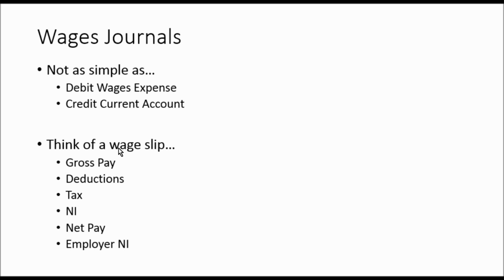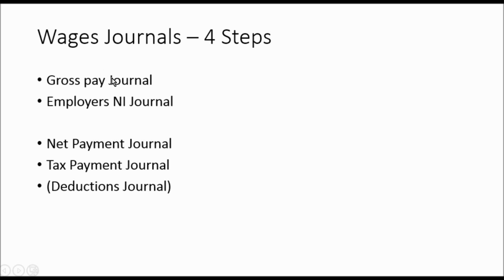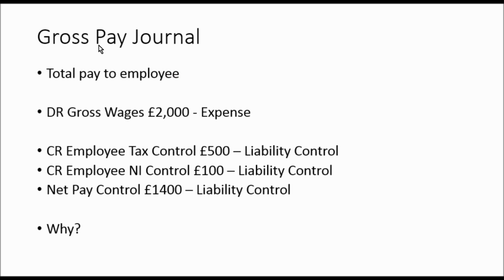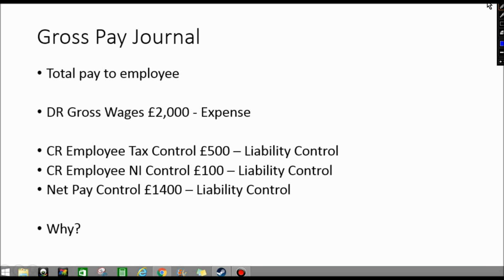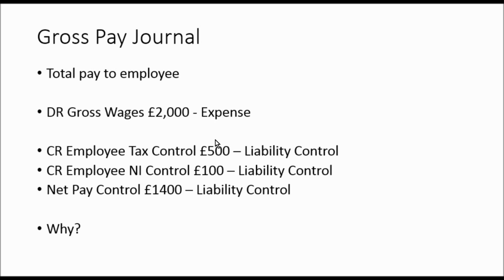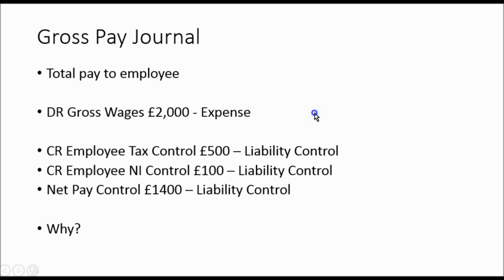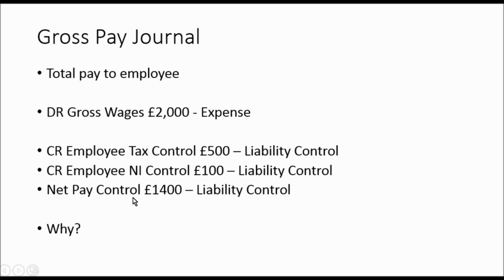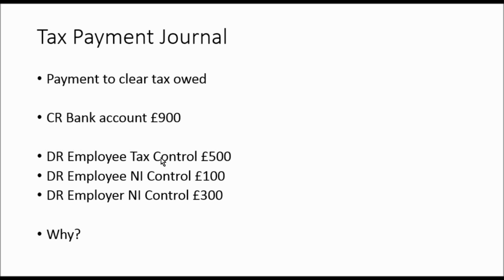Wages Journal Basics - How to Payroll Accounting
In this video, I share how to complete wages journals for payroll. This tutorial demonstrates UK Payroll accounting but the principles of double-entry are used internationally. The debits and credits of gross pay, net pay, employers and employees tax are detailed.